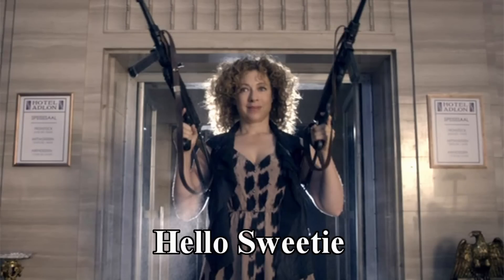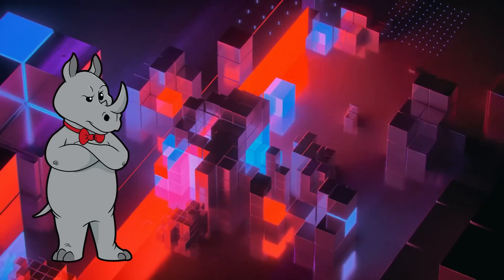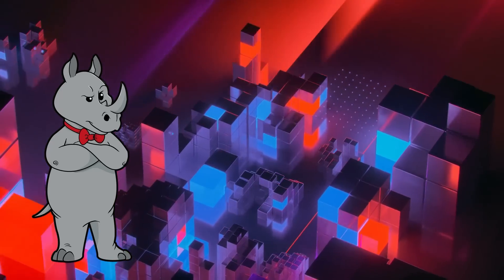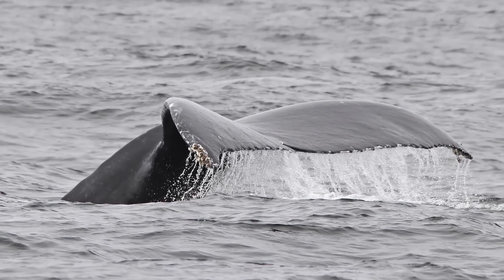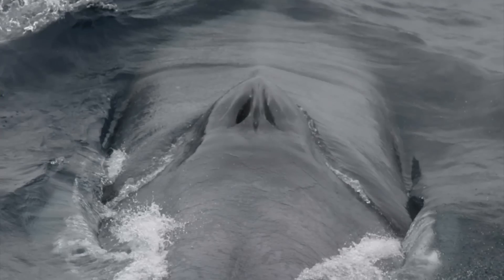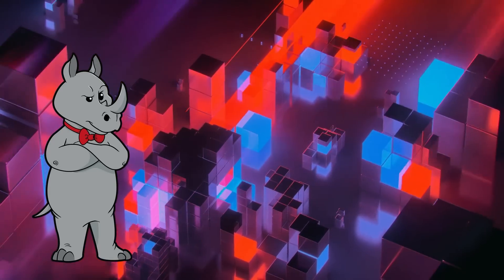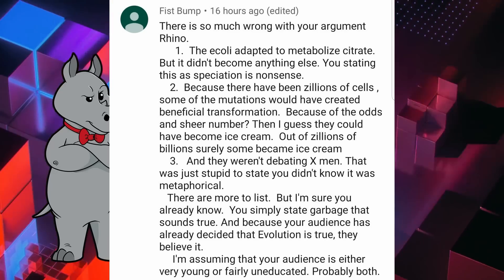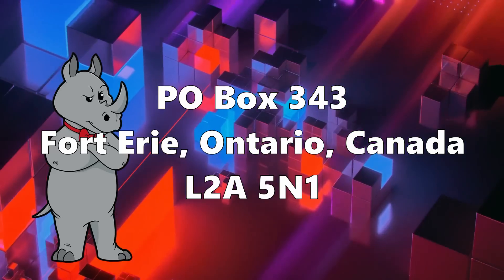(re-upload) It's Too Transitional To Be a Transition!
Today, Dr. Jonathan Wells of the Discovery Institute tells us that the transitional whale fossils we have can't be transitional, because they don't have fully developed whale features.

Hooking Leviathan by Its Past (source of Stephen J. Gould quote)
A Whale of a Problem for Evolution: Ancient Whale Jawbone Found in Antartica[sic]
Discovery of “Oldest Fully Aquatic Whale” Fossil Throws a Major Bone into Whale Evolution Story

Mailing Address:
Viced Rhino
L2A 5N1